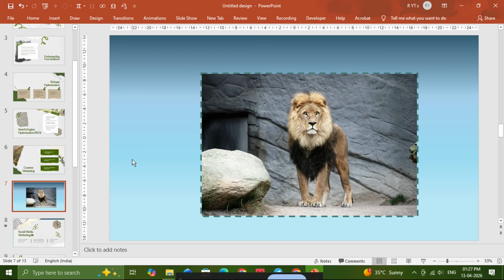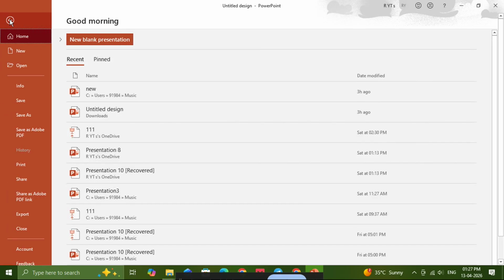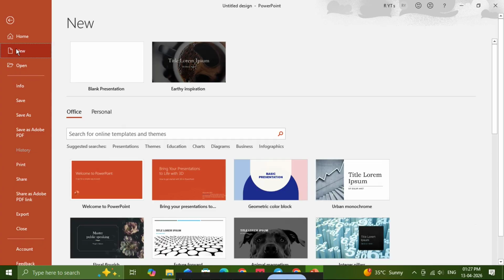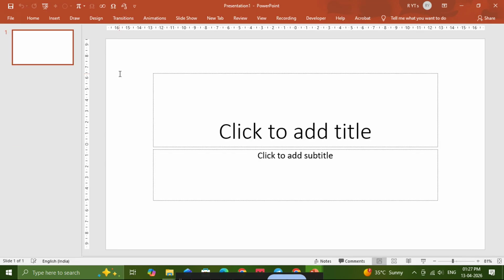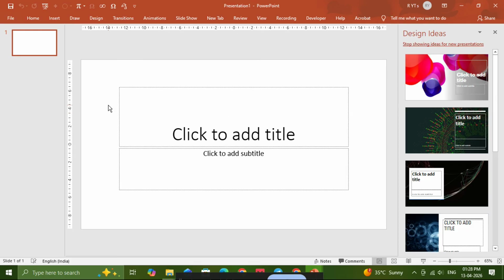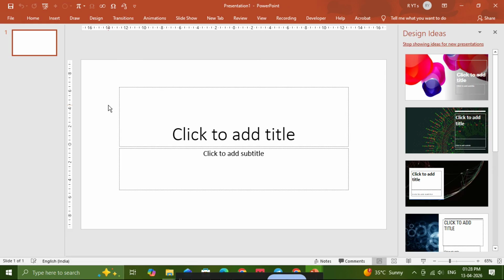How To Create A New Blank Presentation In PowerPoint (Easy Guide)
Learn how to create a new blank presentation in PowerPoint using the File menu and the Blank Presentation option. This quick tutorial is perfect for beginners who want to start a new slide deck from scratch.

🕚Timestamps:
0:00 Introduction
0:19 Open PowerPoint And Click File
0:34 Click New
0:46 Select Blank Presentation
1:00 Click Create
1:13 Finished

✍️What You'll Learn In This Video:
• How To Create A New Blank Presentation In PowerPoint
• How To Open The File Menu In PowerPoint
• How To Select The Blank Presentation Option
• How To Start A New Slide Deck From Scratch
• How To Use PowerPoint For Clean, Custom Presentations

💡Pro Tips:
• Use a blank presentation when you want full control over layout and design.
• Save your new file right away so you do not lose your work.
• Pick a theme later if you want to style the deck after creating it.
• Keep your first slide simple so you can build the rest of the presentation easily.